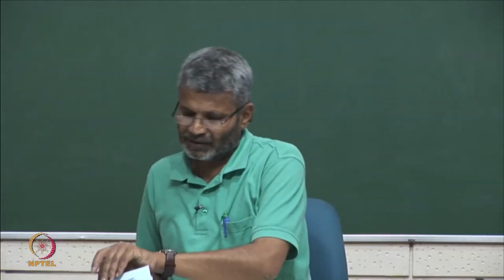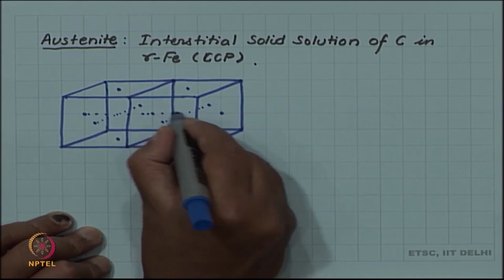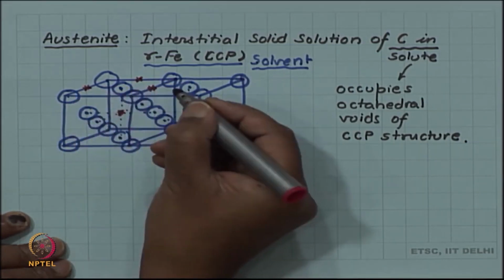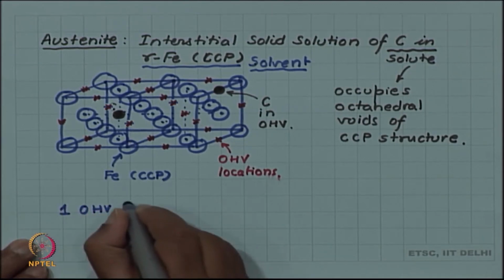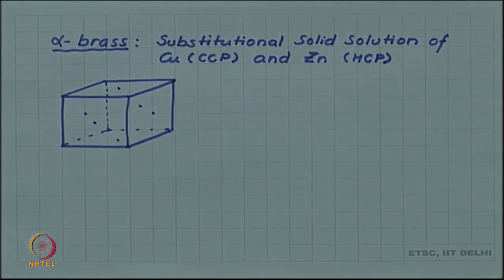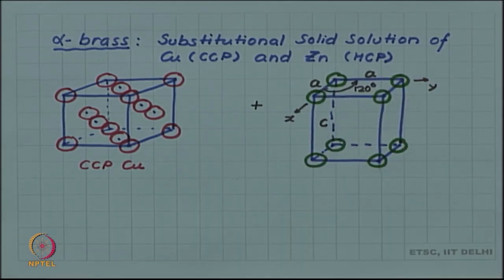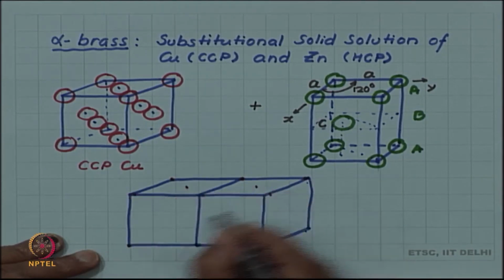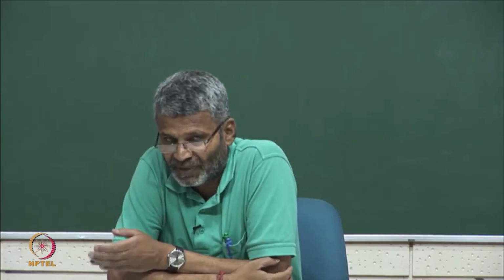Solid solutions II